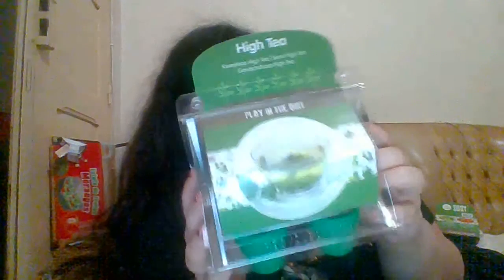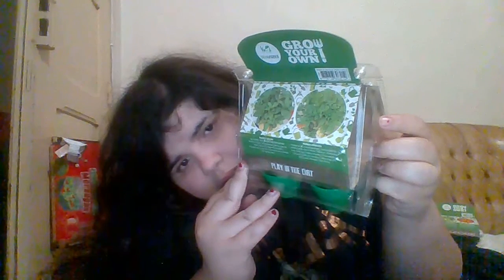Grow your own ( 3) High Tea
Where I explore a little more Indepth the Grow your own Tea Kit